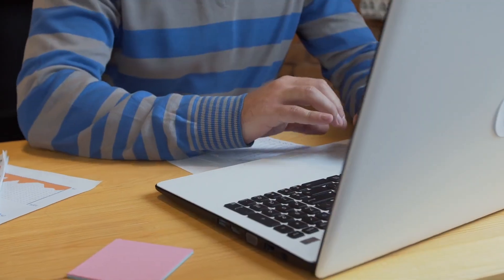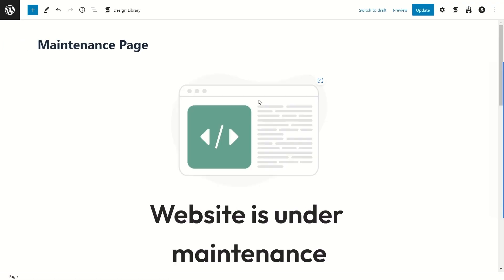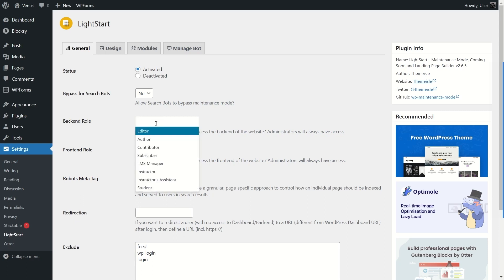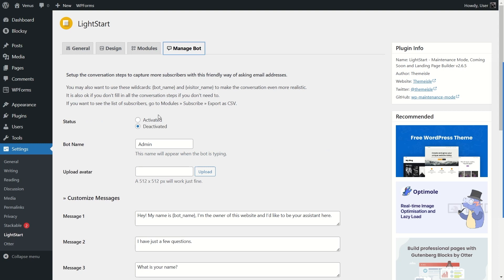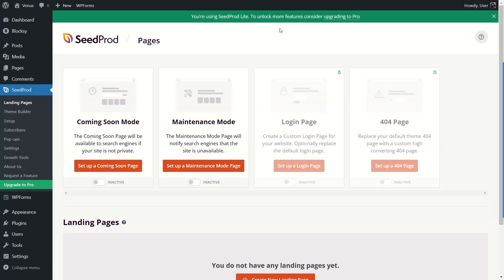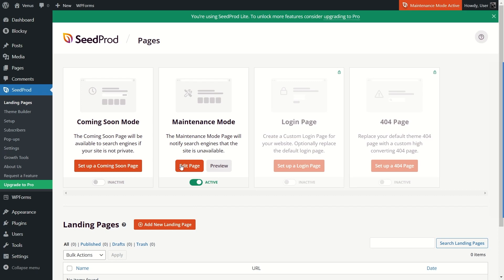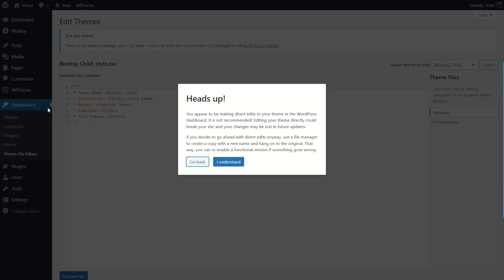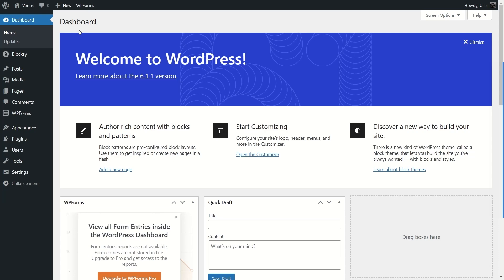WordPress Maintenance Mode Tutorial | How to Enable Maintenance Mode in WordPress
In this video we are going to learn how to enable WordPress Maintenance Mode. Basically, the WordPress maintenance page is a page that your visitors see at the time you’re working on the site. When you are updating your WordPress site, if your visitors visit your site, they might see a broken page. For this reason, enabling WordPress maintenance mode allows you to inform your visitors that your site is under maintenance and will be back soon.

WordPress has a default maintenance mode page which is usually enabled automatically when you're updating a theme or a plugin. Although it’s not quite fancy it still does the job. But if you’re working on your WordPress site for a long time it is a good idea to enable the WordPress maintenance mode by yourself. In this video, we’ll show step by step how to enable maintenance mode in WordPress using two popular plugins. We will also learn how to put a WordPress site in maintenance mode manually.

It is important to note that if you decide to enable your WordPress maintenance mode using the manual method, be sure to back up your WordPress site. Because it involves editing functions.php file and if something goes wrong here, it can bring the entire site down. So it's best to use one of the plugins shown in the video to enable WordPress maintenance mode.

🕓  Timestamps  🕓
00:00 Introduction
00:43 Installing LightStart plugin
01:33 Selecting LightStart Maintenance Mode Page Template
02:37 Editing LightStart Maintenance Mode page
03:58 LIghtStart settings and maintenance mode deactivation
07:28 Viewing Maintenance Mode page as visitor
08:17 Installing SeedProd plugin
08:47 SeedProd setup wizard
09:23 Setting up SeedProd Maintenance Mode page
10:06 Editing SeedProd Maintenance Mode page
10:33 Viewing Maintenance Mode page as visitor
12:05 Viewing Maintenance Mode page as an admin
12:34 Deactivating SeedProd maintenance mode
12:49 Enabling the default WordPress maintenance mode
15:00 Viewing the default WordPress maintenance mode
15:19 Deactivating the default WordPress maintenance mode
16:01 Conclusion